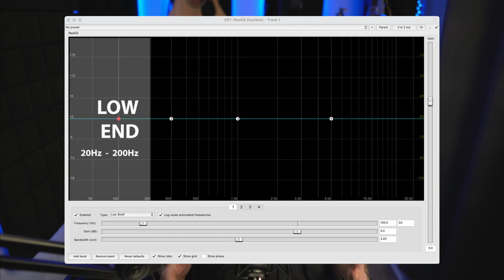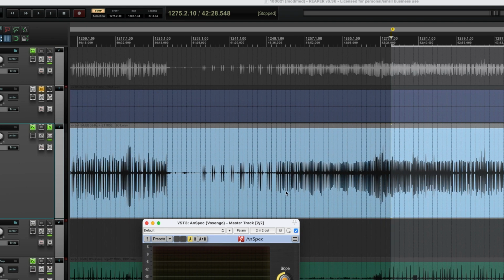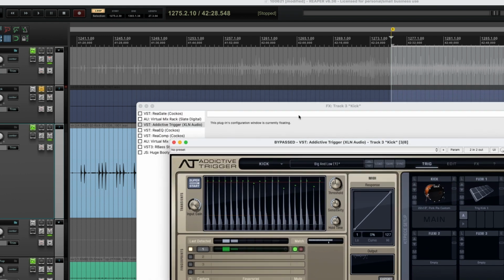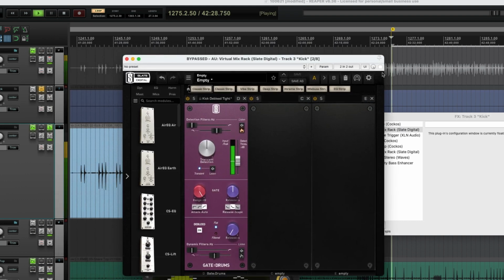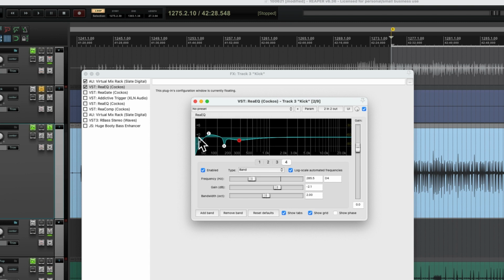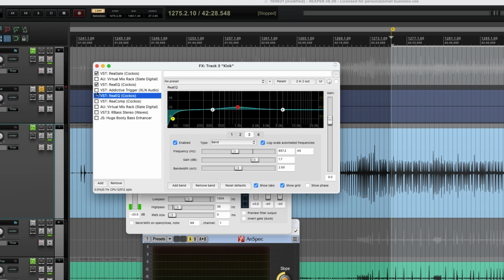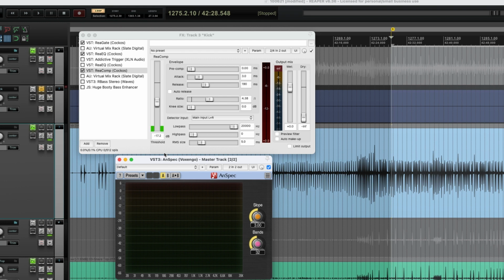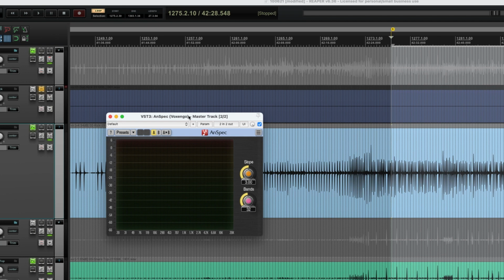How To Mix Low End [Part 1] - Kick Drum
Learn how to mix low end in your projects. This area of your home recordings can make a break a great song. Getting the low frequency range mixed well will assure your track sounds great in many different playback systems, present with feeling, and don't distort in smaller speakers. This is the first video in a series from Dave Maxey @Homemusicstudio1. We will start by learning how to mix the kick drum.